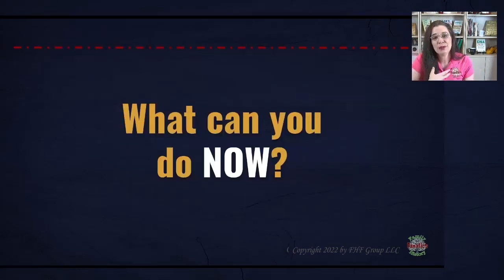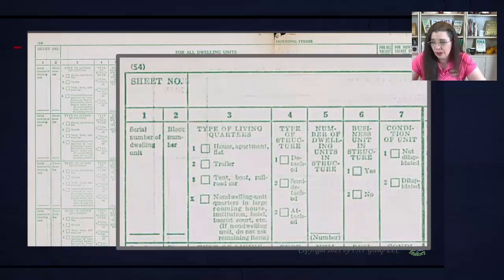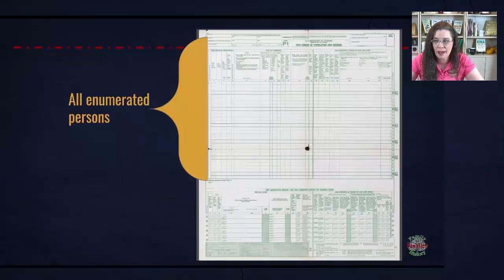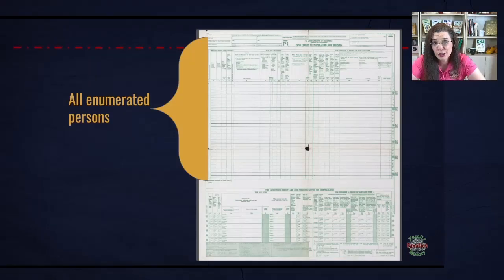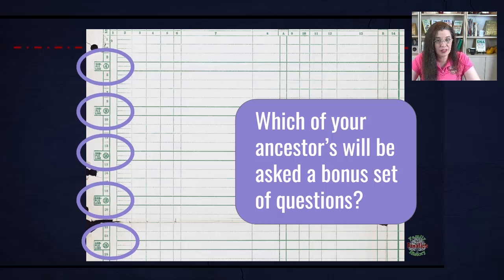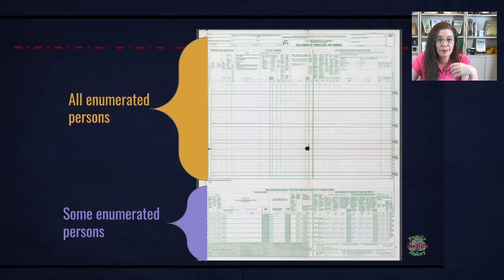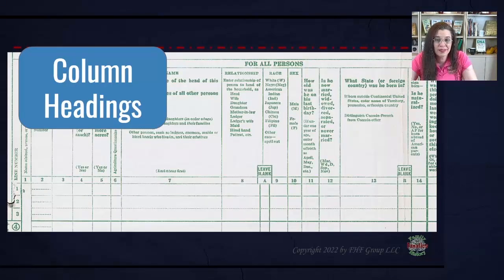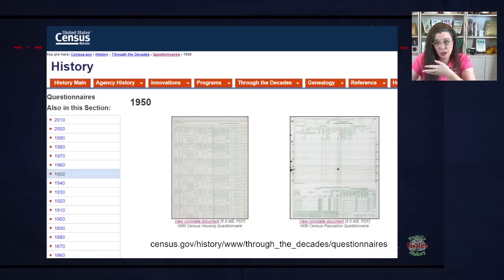1950 US Census Records: What the Are They Telling Genealogists?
As we're getting ready to find our ancestors in the 1950 US Census records, we first need to become familiar with the forms used by enumerators.

CONTINUE LEARNING

CHAPTERS

00:00 Introduction
00:42 Know the forms
01:02 Residence information
01:41 1950 Census form layout
02:45 Who was is asked bonus questions?
03:26 Review the census column headings
04:12 Grab your handout!